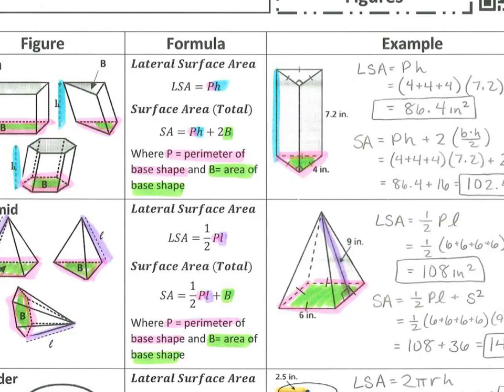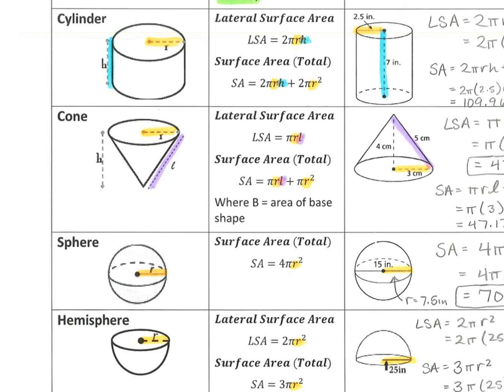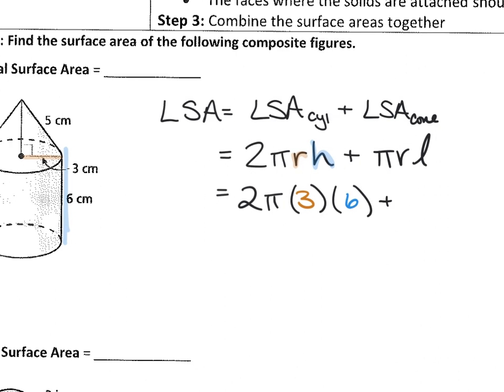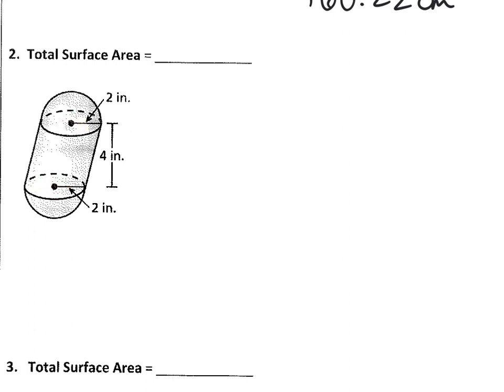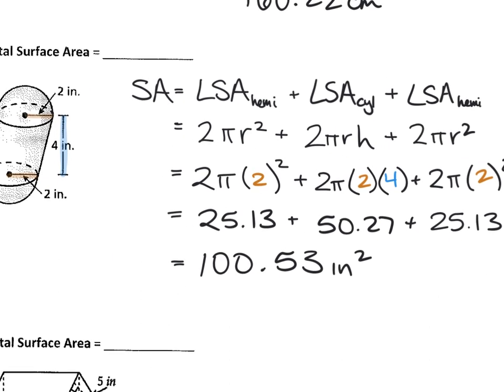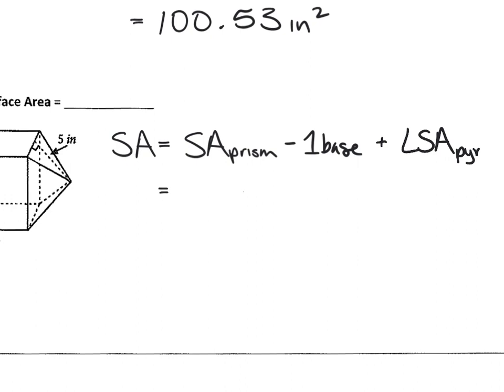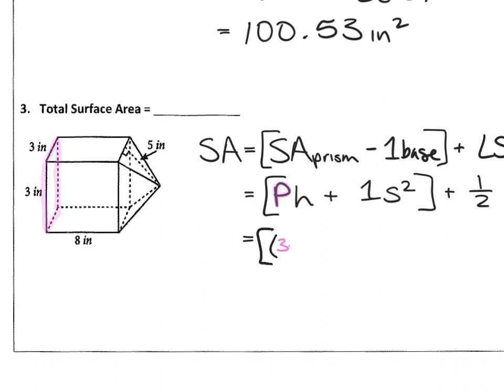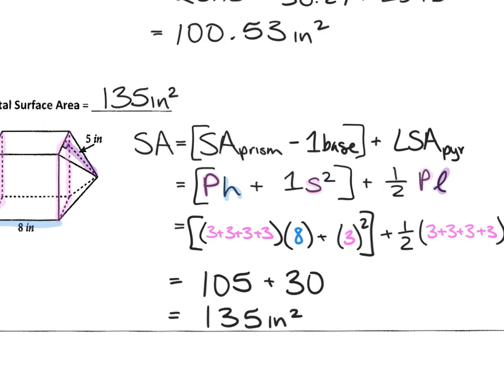Unit 12 Day 3 - Surface Area